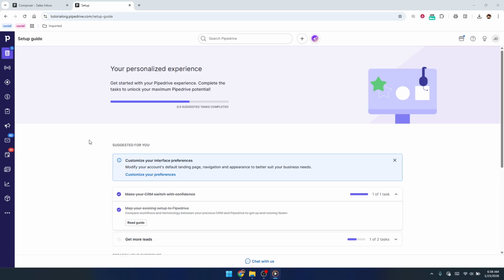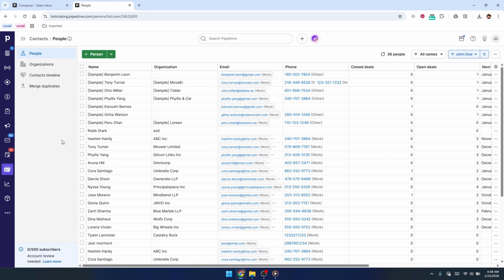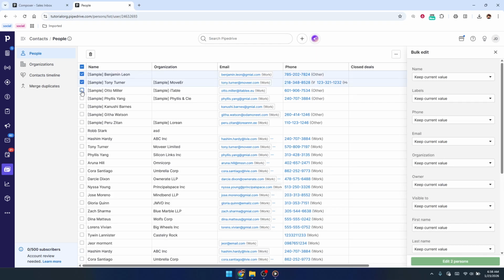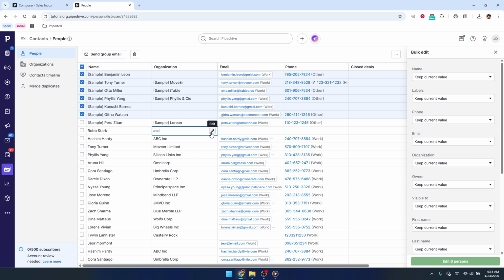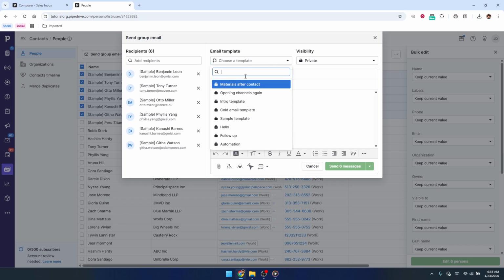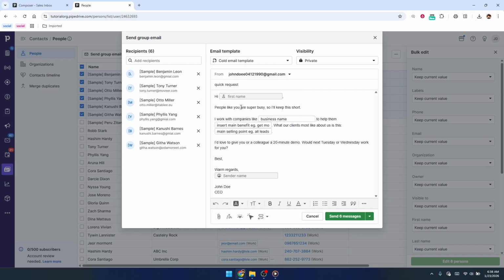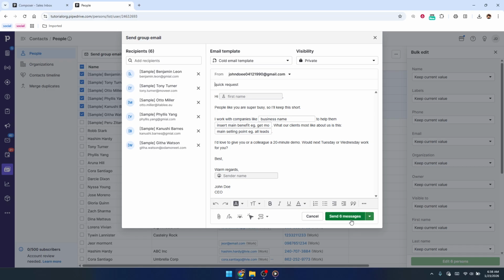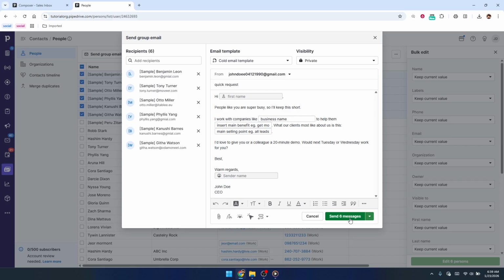How To Send Bulk Emails From Pipedrive [2026 Guide]